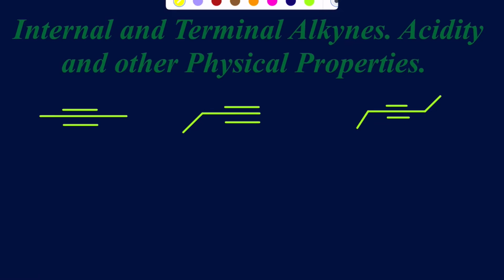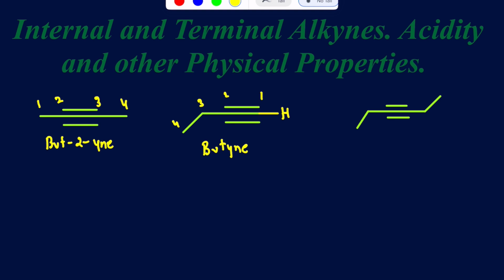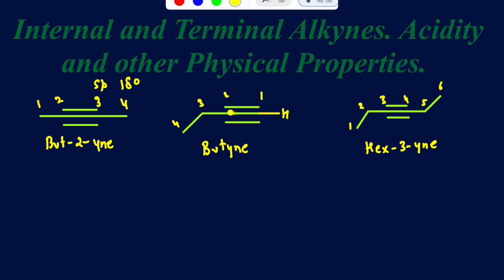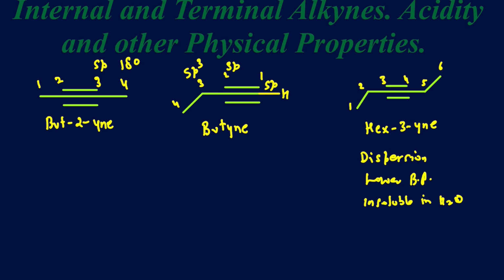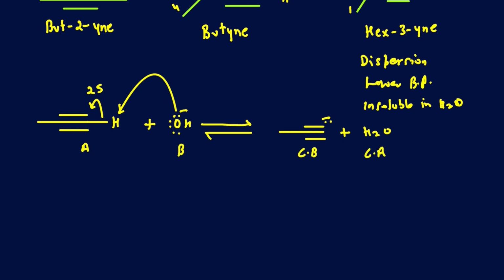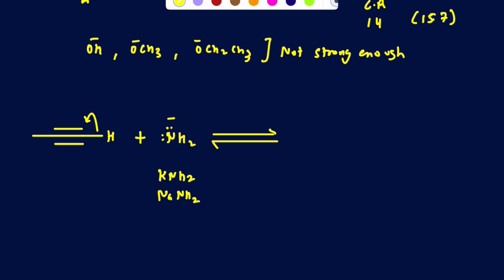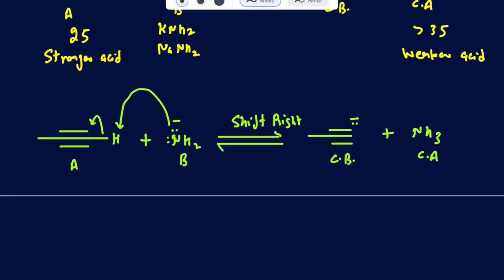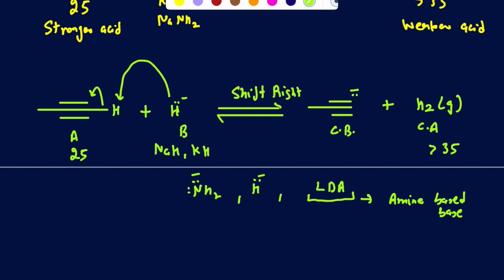Internal and terminal Alkynes. Acidity and their physical properties